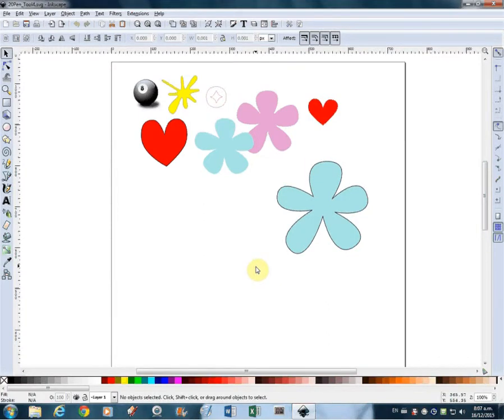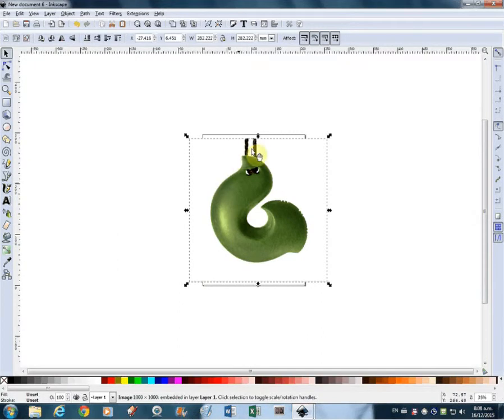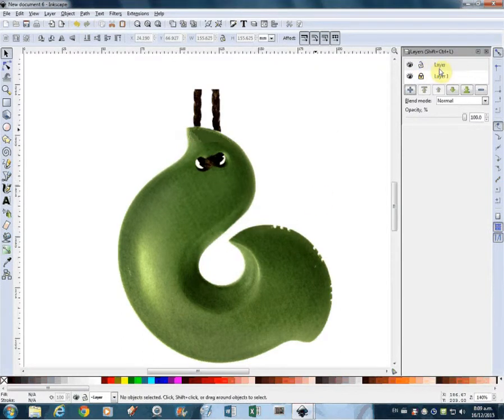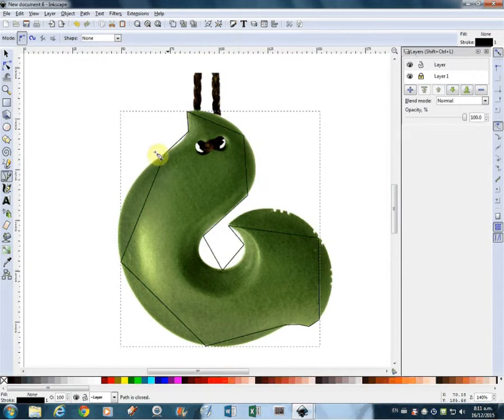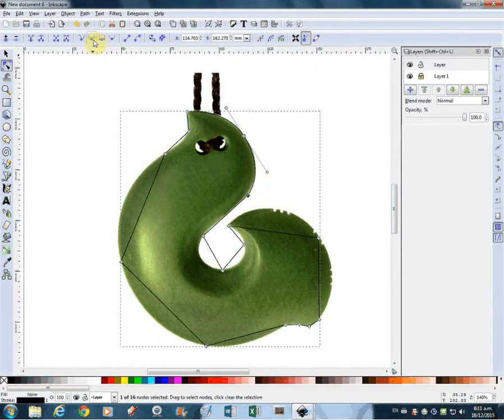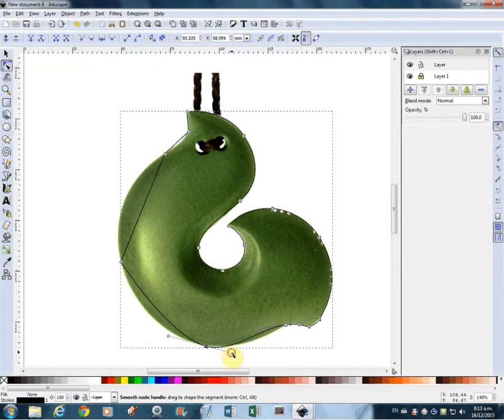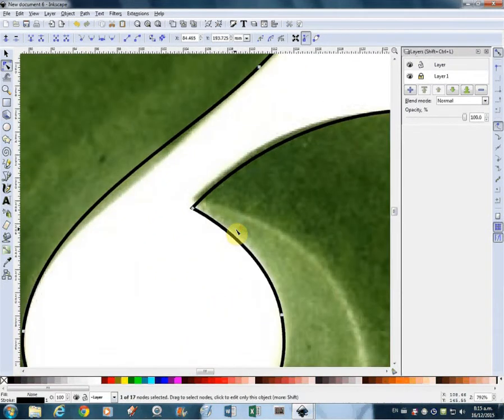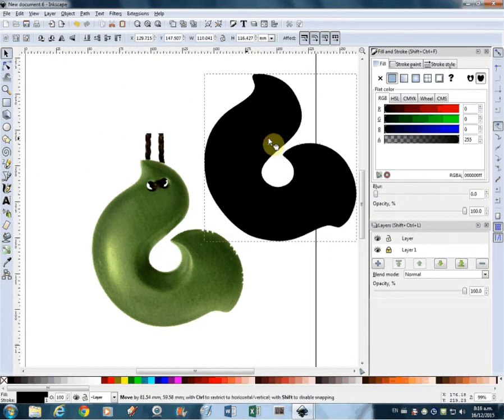20Redrawing with Beziers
Beginning to use background graphics as a template to draw around. For when you want a vector version of a shape.